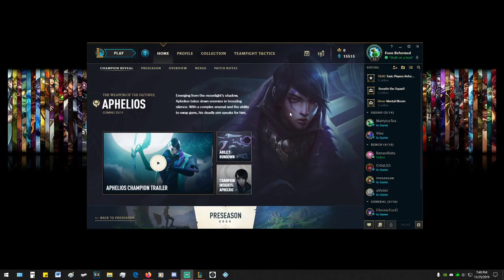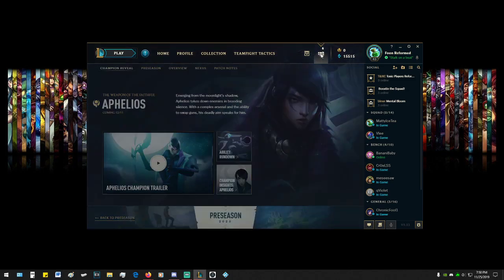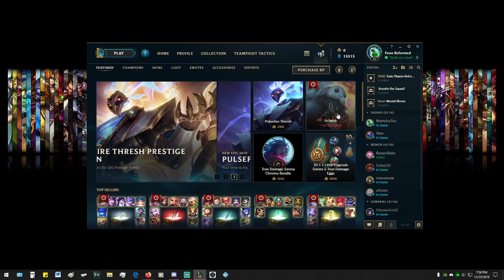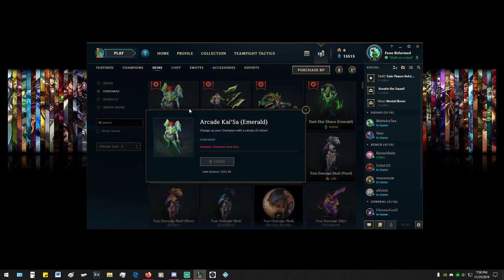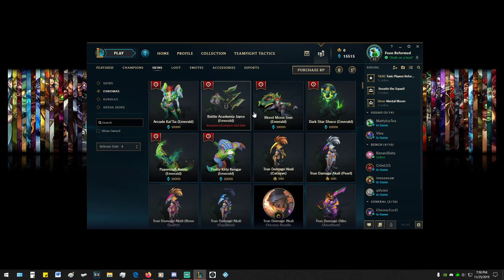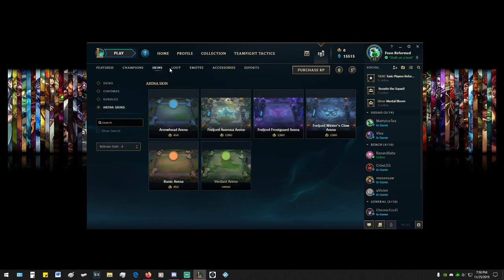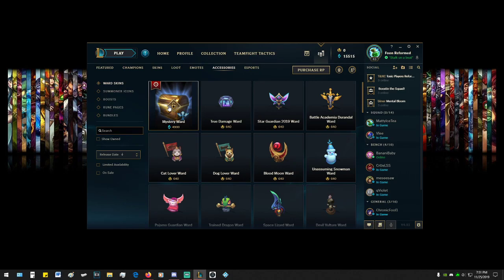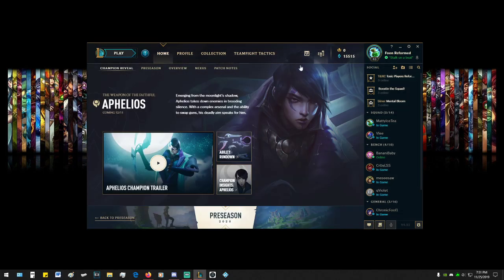Blue Essence Skins Chromas Ward Gifting!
Put your Blue Essence into use! Limited Time!
*There are also purple gems + icons deal for 50k/75k/100k blue essence on landing page of store, also there are the cute mystery icons you can on the landing page of the store*